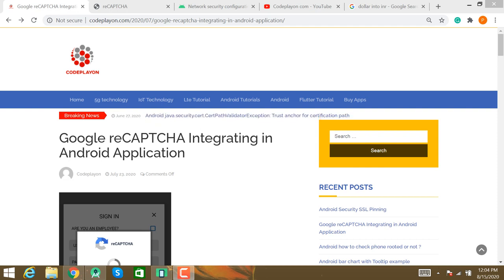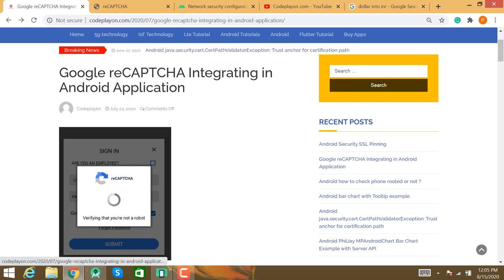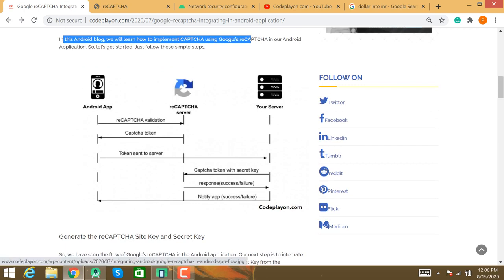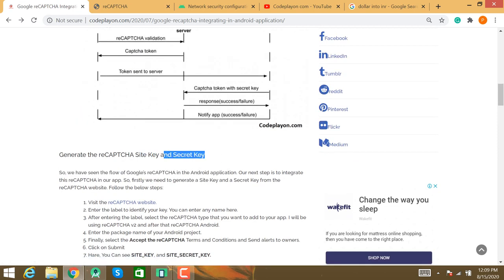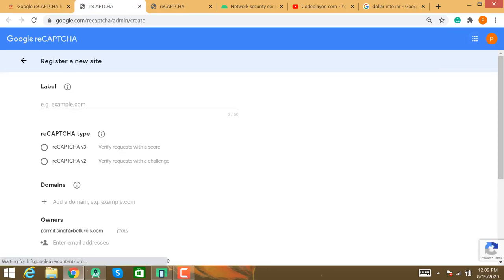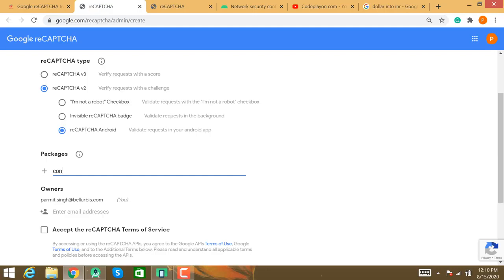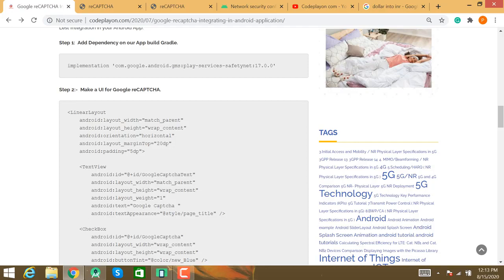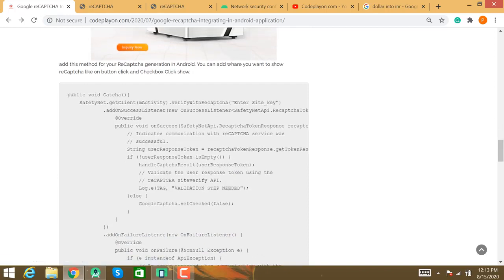How to use Google reCAPTCHA in Android | Introducing reCAPTCHA v3 Codeplayon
Google reCAPTCHA Integrating in Android Application | Codeplayon | Android tutorial |Android Example'

recaptcha problem google chrome
Introducing reCAPTCHA v3
recaptcha v3
google chrome captcha problem mobile

How to used Google reCAPTCHA  in Android | Google reCAPTCHA Integrating in Android | Codeplayon
Google recaptcha android | Google recaptcha API | Integrate google recaptcha in android

Hii in this Android solution we are sharing how to use Google reCAPTCHA Integrating into Android Application. An Android security purpose, you can add google re Captcha for registration form and query form in Android. Google reCAPTCHA is verified the user is not a robot its a real user.